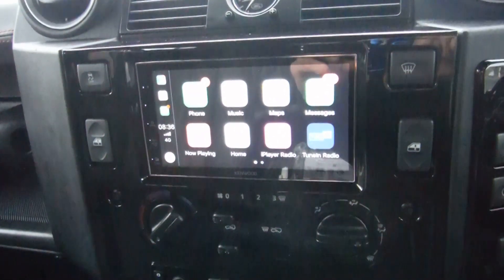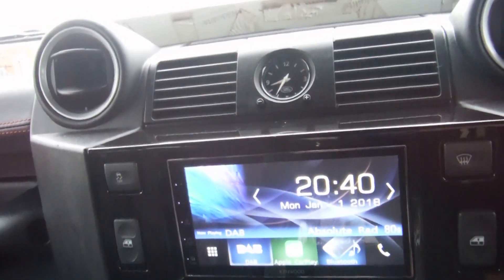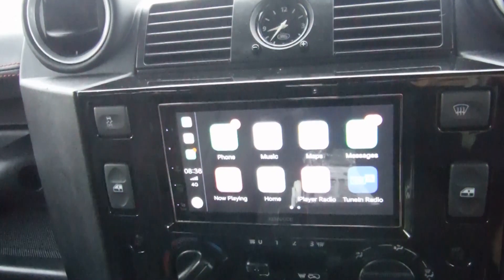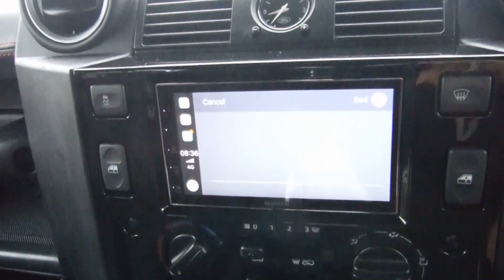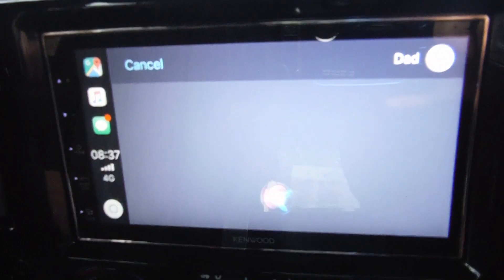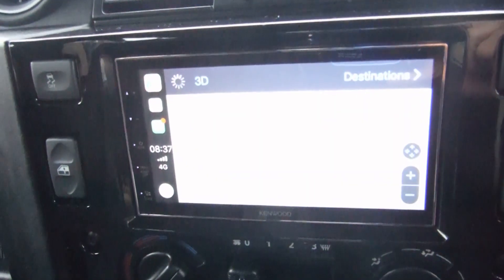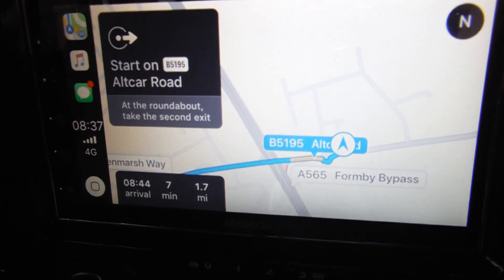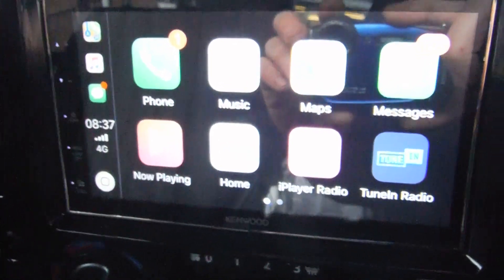Land Rover Defender Apple Carplay install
New double din stereo with custom facia installed by Formby Car Electrical. DAB radio, reverse camera, Apple Carplay, Android Auto. Voice control.